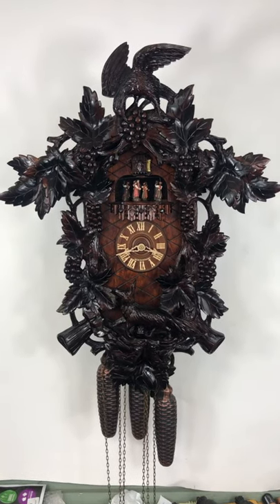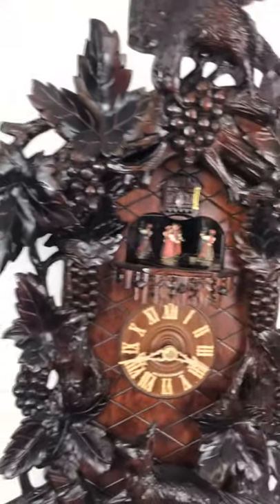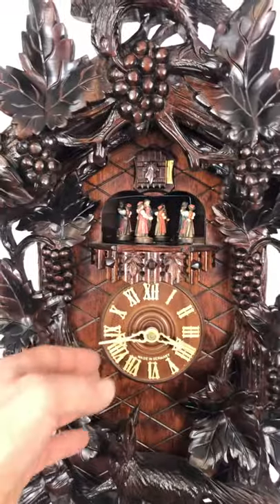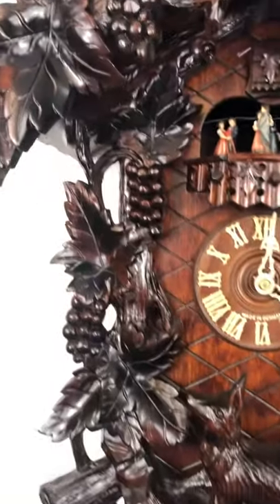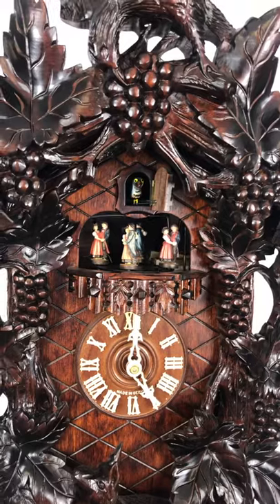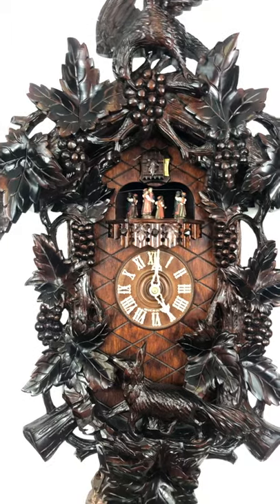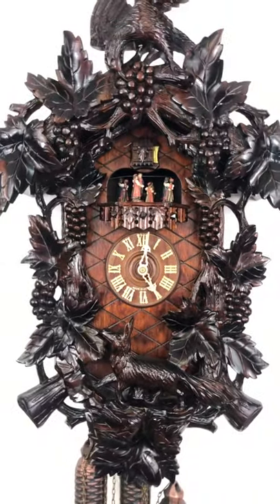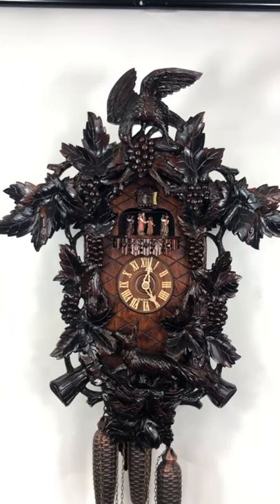Hand Carved Black Forest Fox In The Vineyard 8 Day Musical Cuckoo Clock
Carved by a master carver in the Black Forest of Germany 24” tall 8 Day musical cuckoo clock with fox and grapes and a raven atop the clock Aesop fable story.